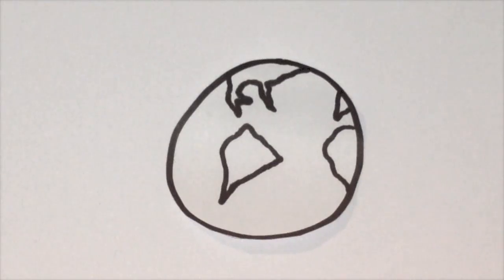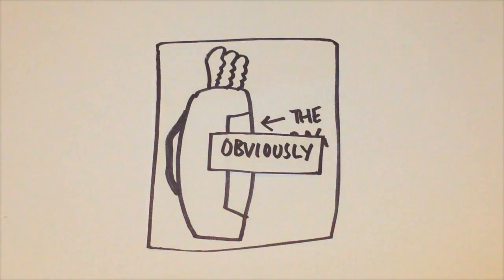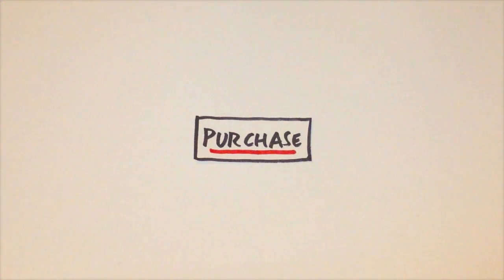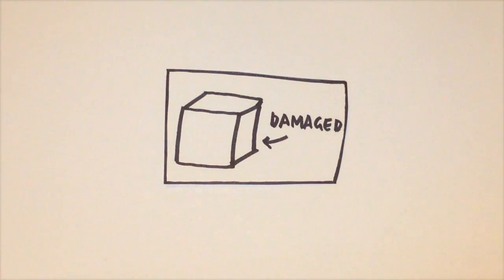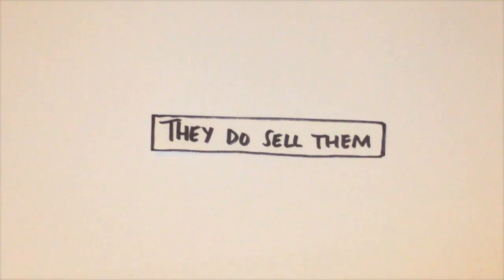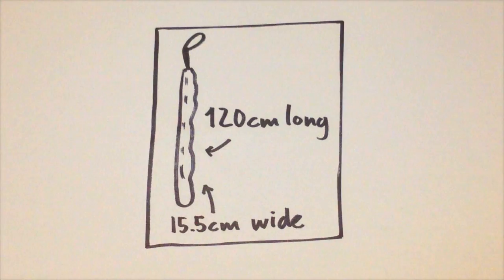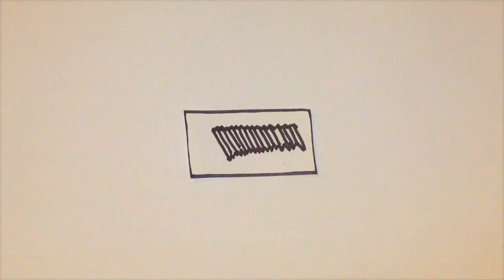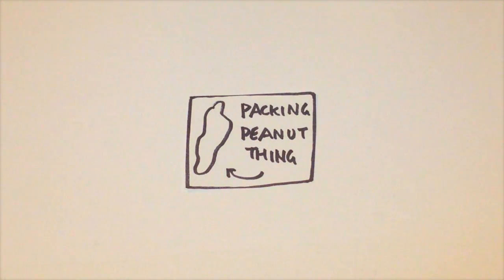Seven Seas Worldwide - How to Pack Golf Clubs and Other Sports Equipment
How to Pack Golf Clubs and Other Sports Equipment for Shipping | Seven Seas Worldwide Blog - Our resident packing expert explains how to pack golf clubs and sports equipment before moving home.

View more of our hints and tip on shipping and packing